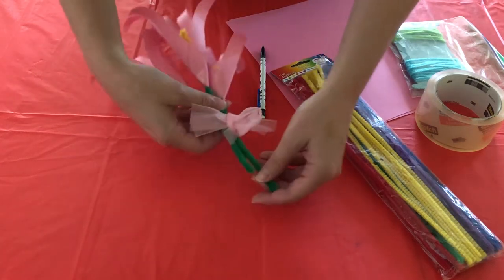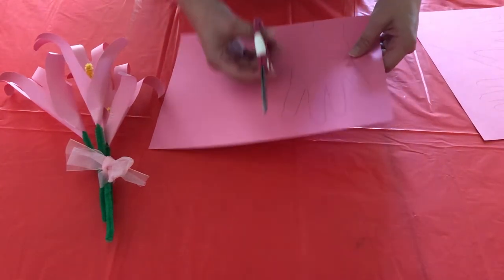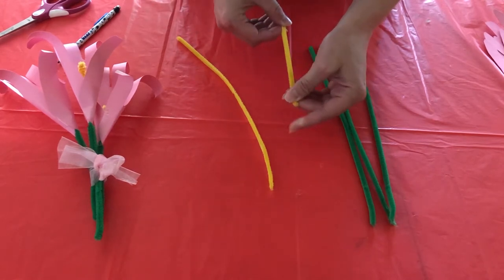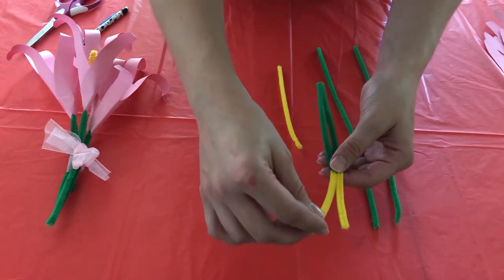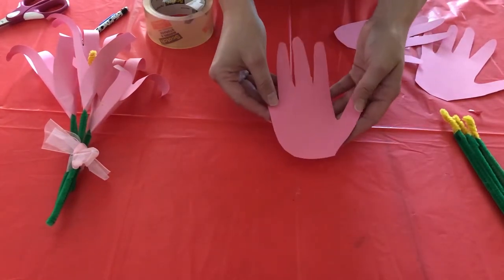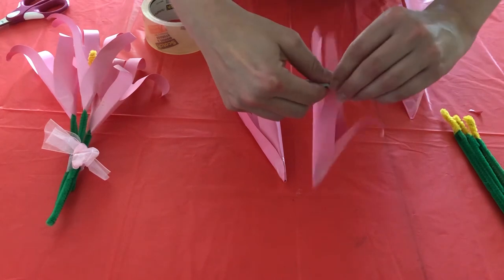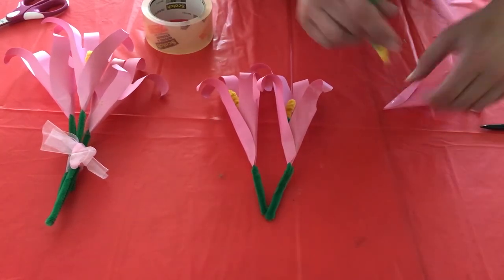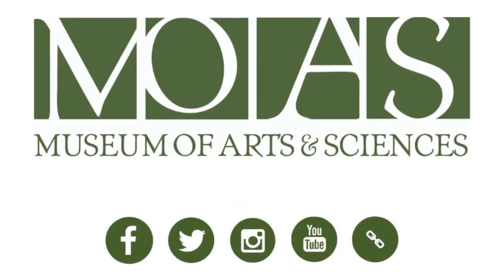DIY Mother's Day Paper Flower Bouquet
Happy Mother's Day! Using these simple supplies create the perfect bouquet of flowers for your Mom out of your own handprints.